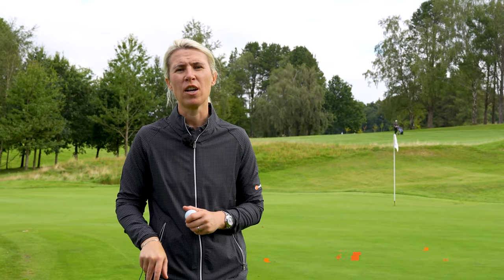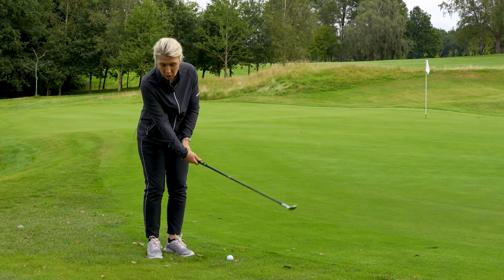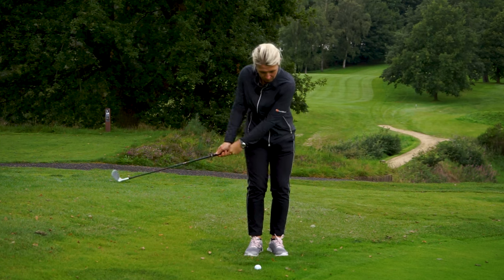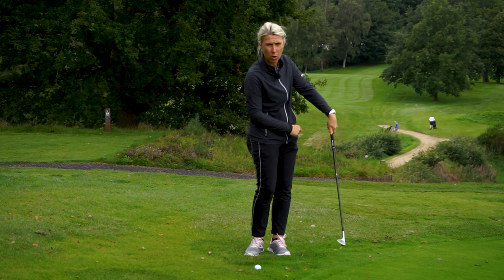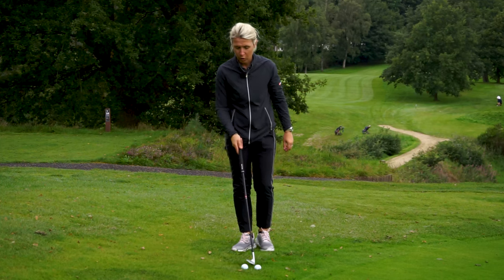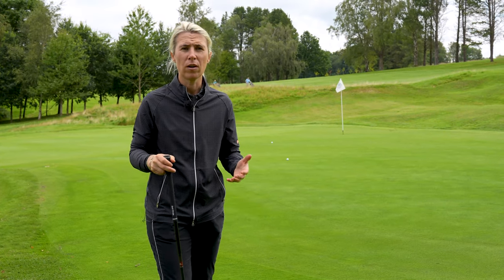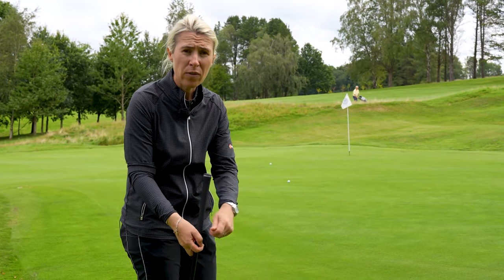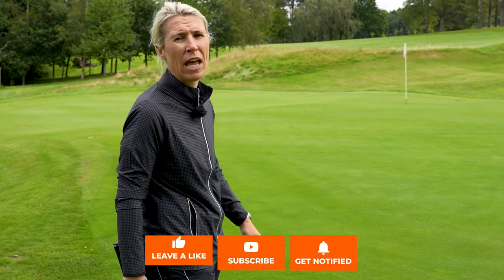Use this NEW DRILL to fix your chipping!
In this video, Sophie helps out  @JohnBillot  who asked for help with his chipping yips and how to get rid of them.

This is the home for the simplest yet most helpful golf tips on YouTube.

Like what you see? Why not FOLLOW HowDidiDo on social media for more content: